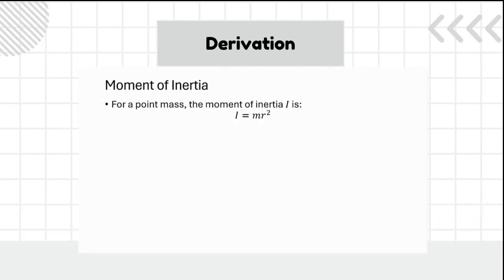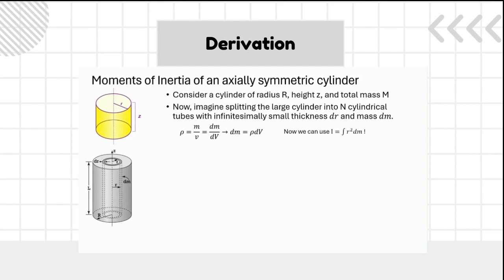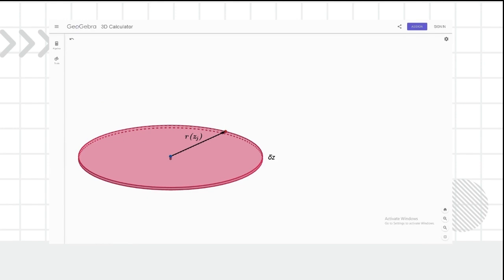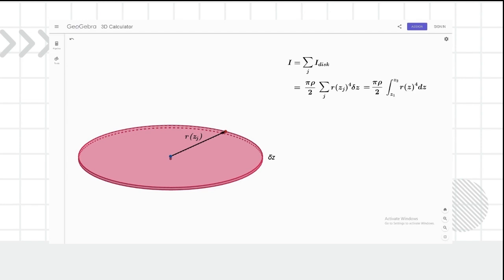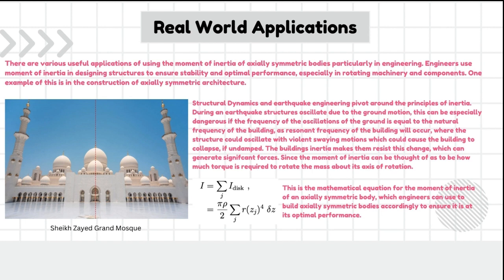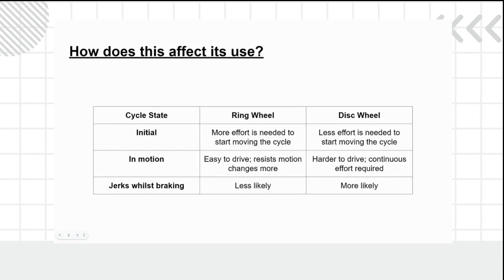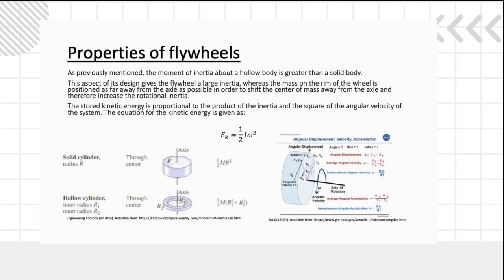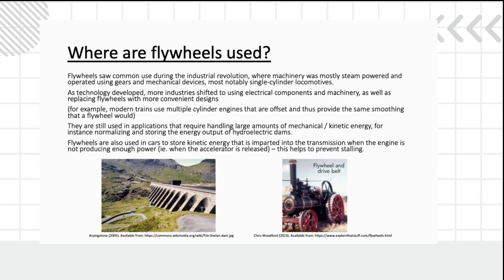Group 15 - Moments of INertia of Axially SYmmetric Bodies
Video by Sophia Levine, Sajidah Chowdhury, Samuel Clarke, Oswald Gregory, Aman Johal, Sebastian Marceliano, Abdulrahman Diriye, Jiayi Liu